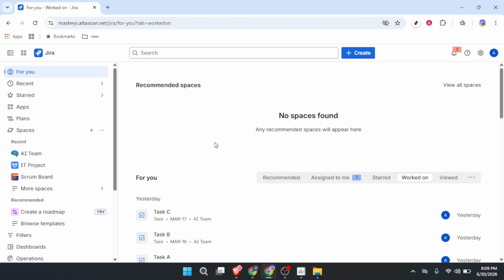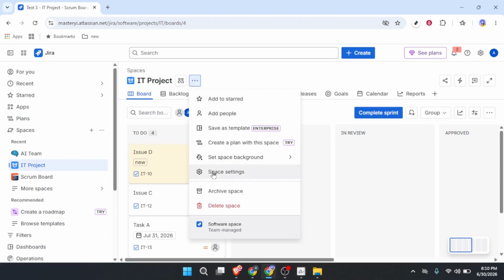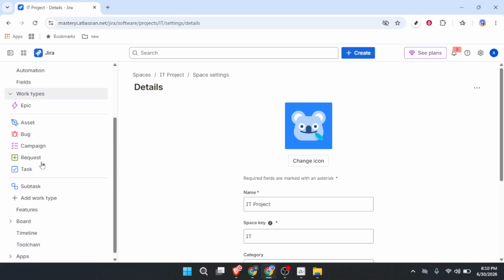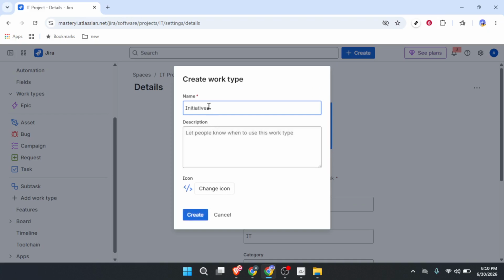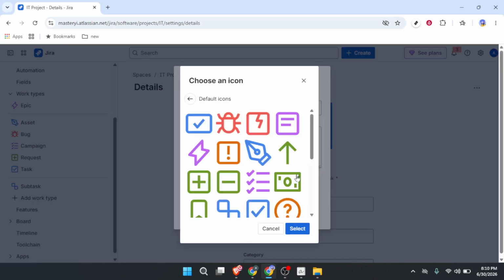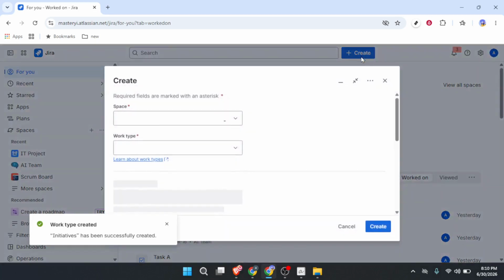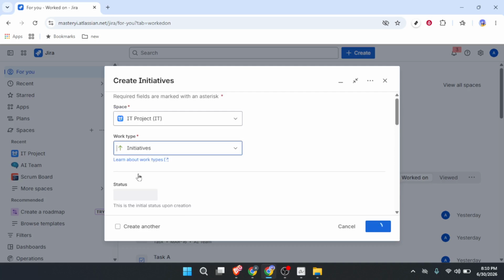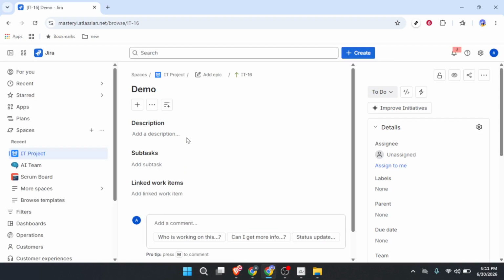How to Add Initiatives in Jira (Tested)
In this video, we discuss how to add initiatives in Jira to organize company-wide goals that span multiple sprints and teams. You'll learn to create a dedicated Initiative work type in project settings, then create your first initiative issue to replace messy epics and spaghetti roadmaps. This step-by-step guide covers setting up an initiative in Jira, including naming, icon selection, and linking epics for a clear top-level roadmap structure.

00:00 Introduction and Problem Statement
00:18 Introducing the Initiative Solution
00:42 Navigating to Project Settings
01:10 Opening Space Settings
01:21 Accessing Work Types Menu
01:36 Creating a Custom Work Type
01:46 Naming and Describing Initiatives
01:58 Choosing an Icon for Initiatives
02:11 Confirming the New Work Type
02:25 Creating a New Initiative Issue
02:49 Filling in the Summary Field
03:07 Viewing the Created Initiative
03:17 Conclusion and Next Steps